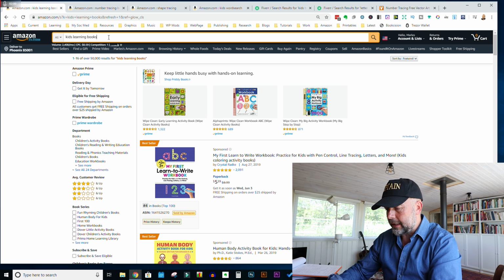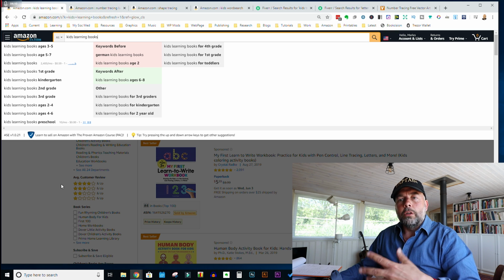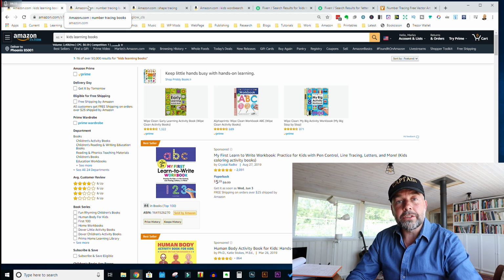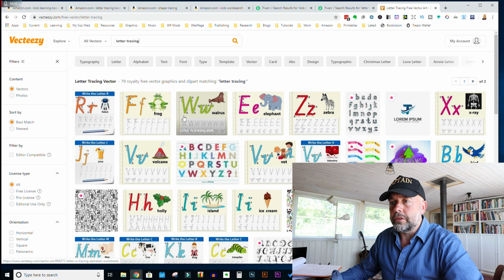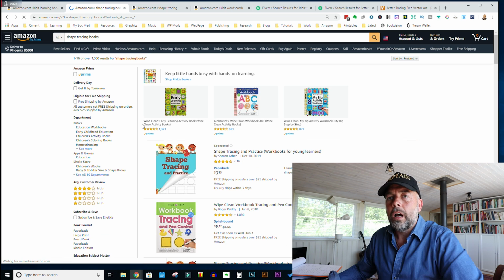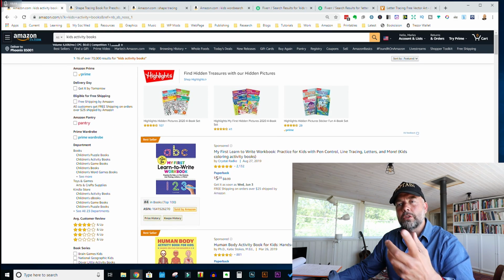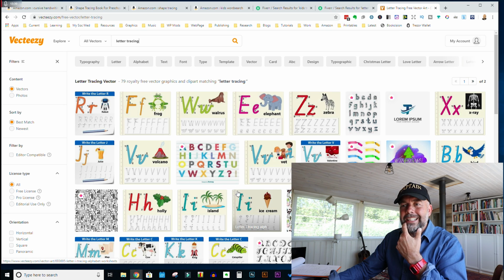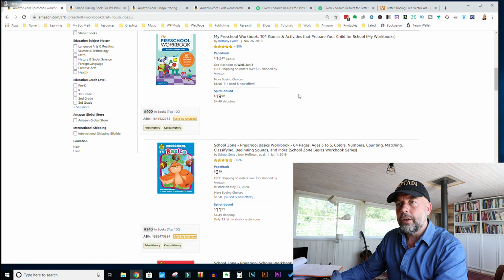HOT KDP Workbook Niche Explored - Profitable Learning Activity Low Content Books for Kids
I explore this workbook niche in depth and look at all the high selling sub-niches including letter tracing books, number tracing books, handwriting books and ABC coloring books. The potential profits are huge and these types of books are not difficult to create. In fact I show you a free online resource for graphics to go in these types of activity and coloring books.

About this video - This video explores a hot KDp activity book niche - Childrens' learning books and workbooks.